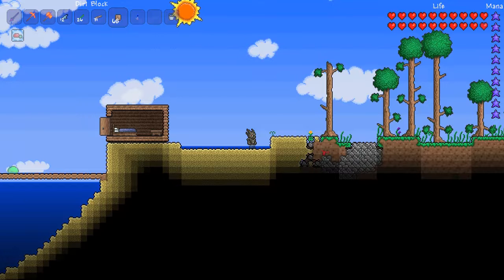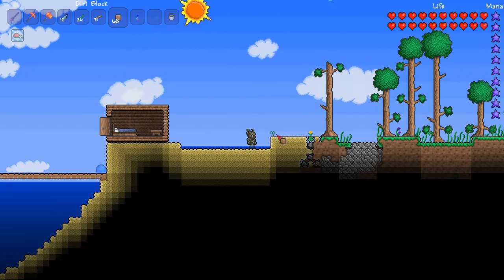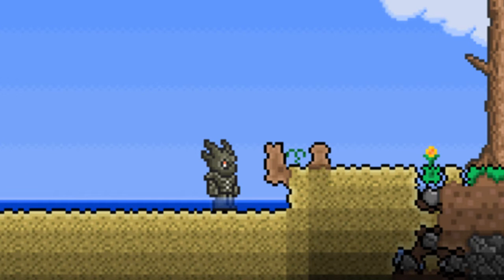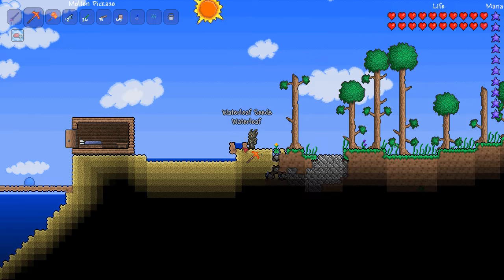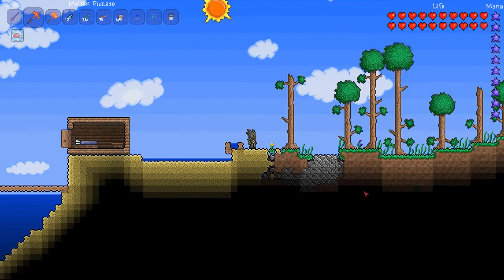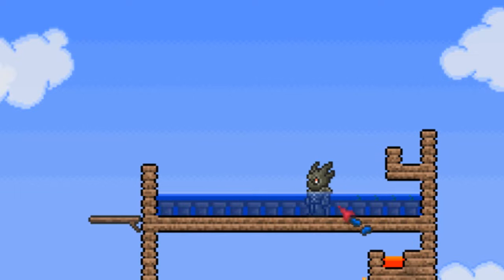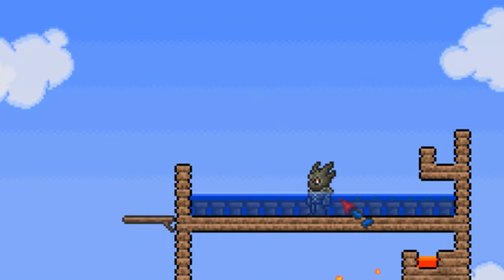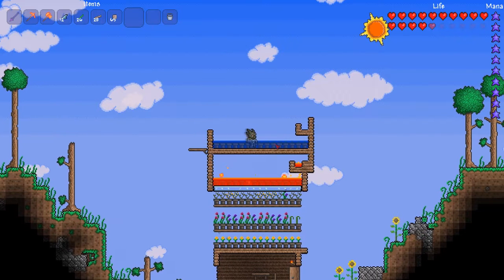Terraria - Farming and gathering Waterleaf!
In this video i go over how to farm and gather waterleaf!